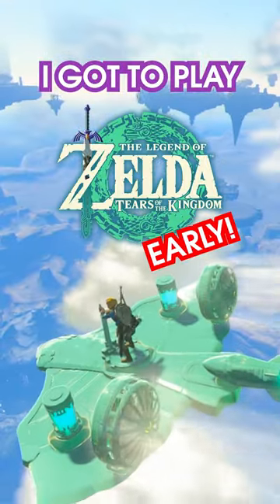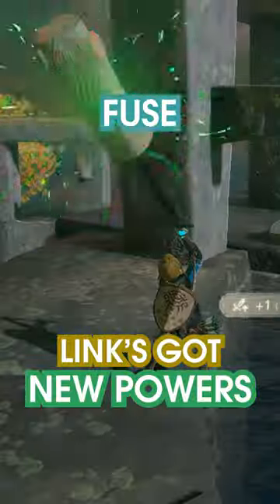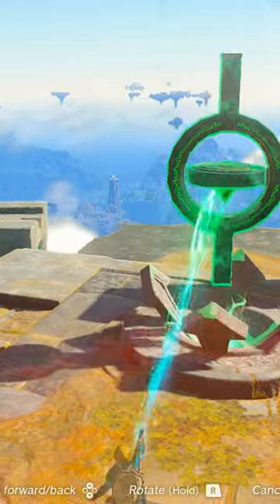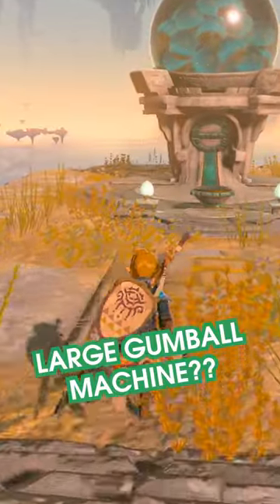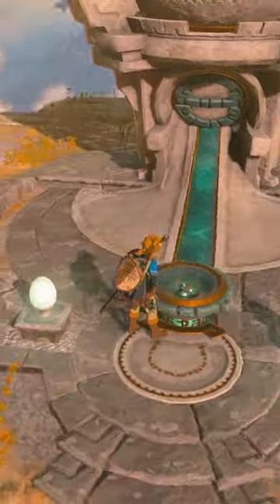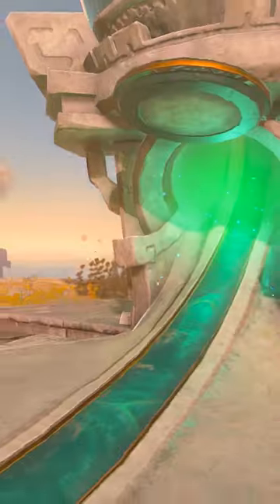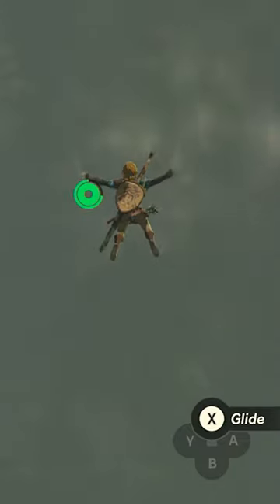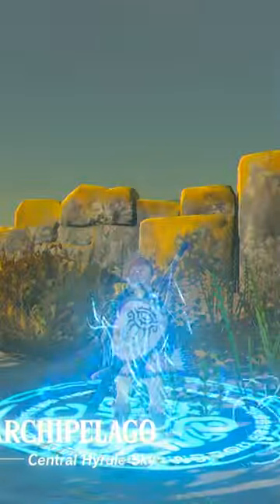Tears of the Kingdom - EARLY LOOK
I got to play Tears of the Kingdom early!! There's new abilities, ways to get around and more! Thank you Nintendo for the sneak preview!

Trisha Hershberger
18723 Via Princessa 121